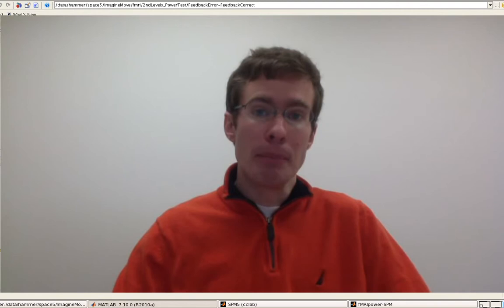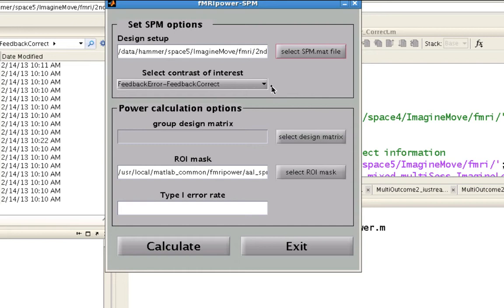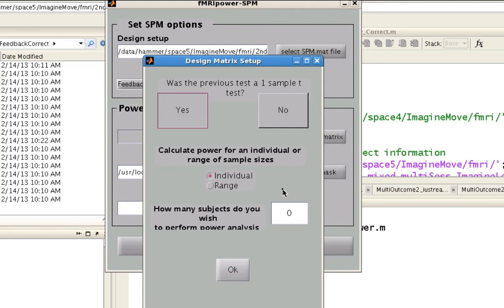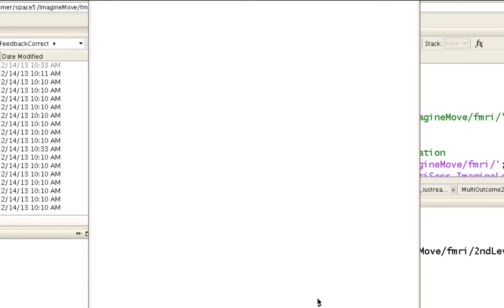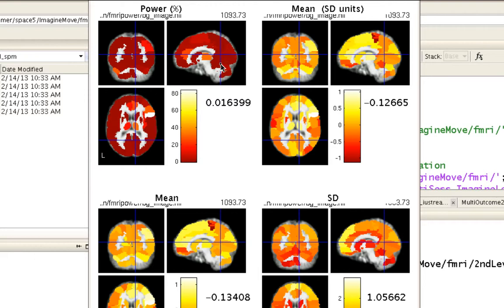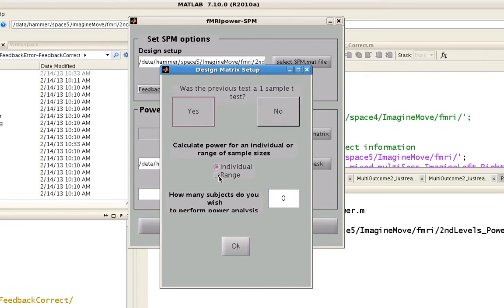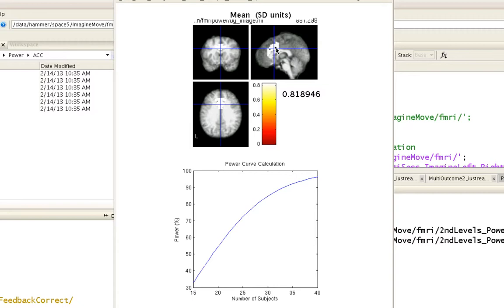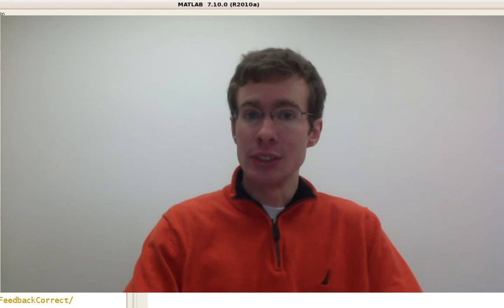fmripower.m: The FMRI Power Analysis Tool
Demonstration of fmripower, a tool for calculating power for a range of subjects.